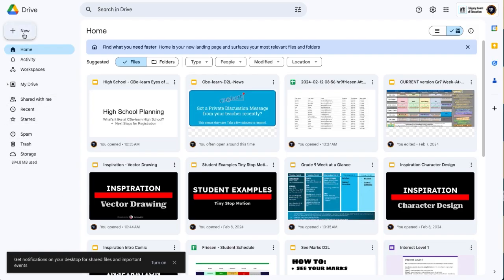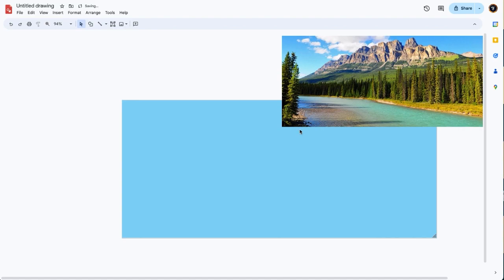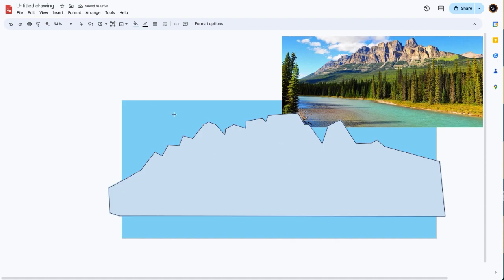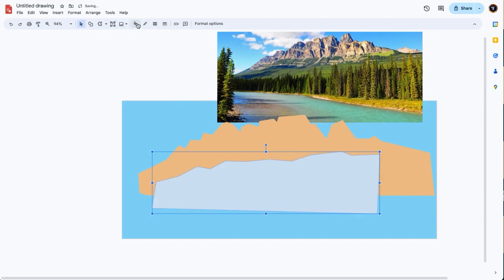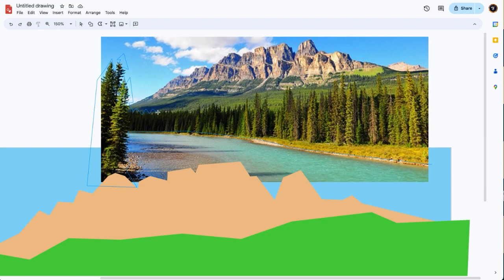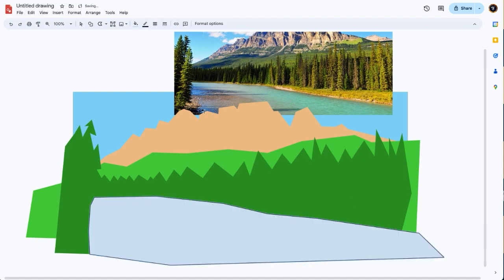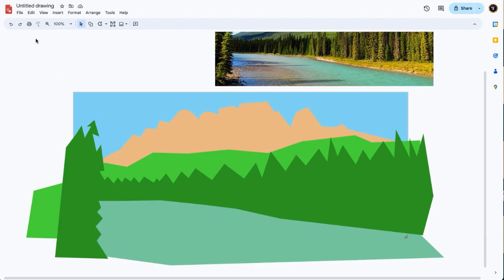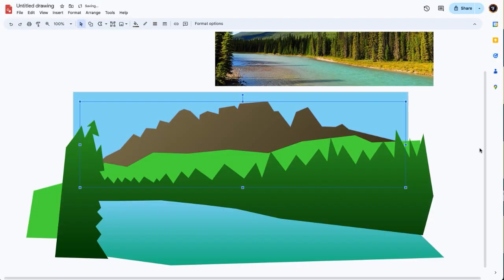Intro to Vector Drawing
Learn how to use a free drawing tool to try vector drawing. Vector drawing is a type of digital art that allows you to make smooth graphics that look machine-made.